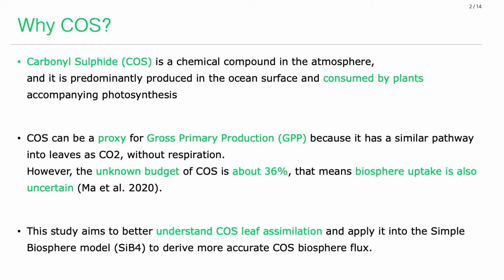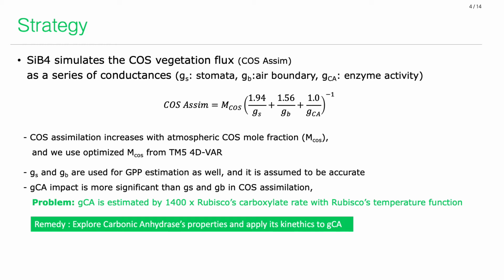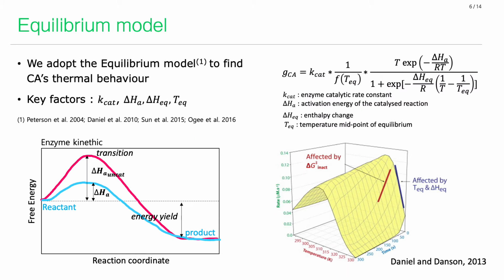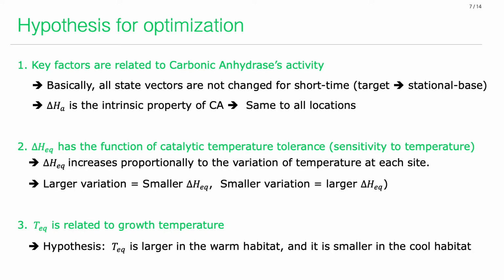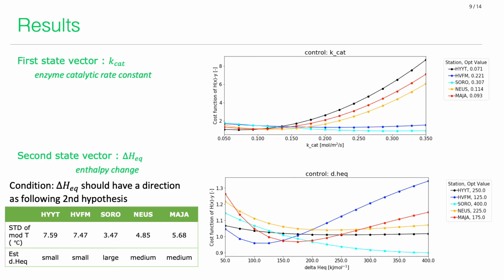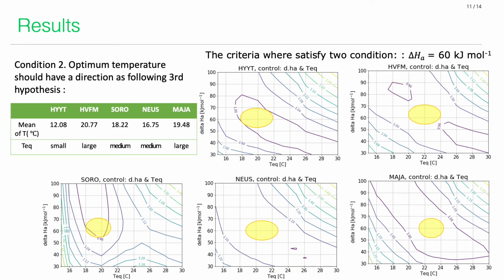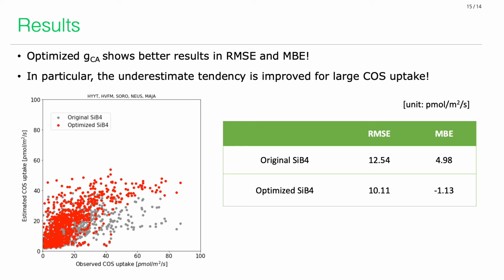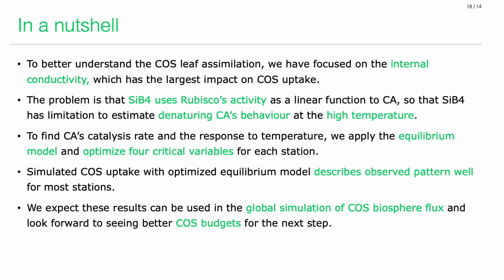EGU2021- Improved estimation of vegetation uptake of Carbonyl Sulfide in a biosphere model SiB4